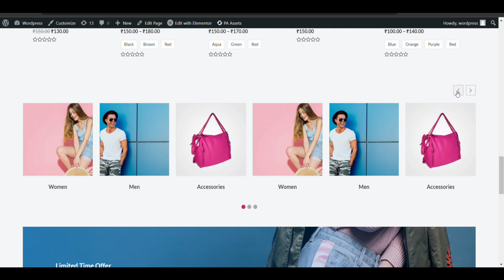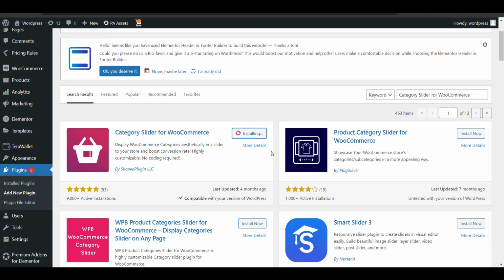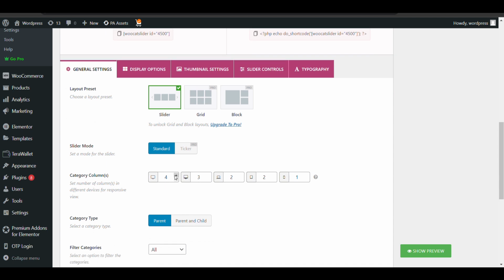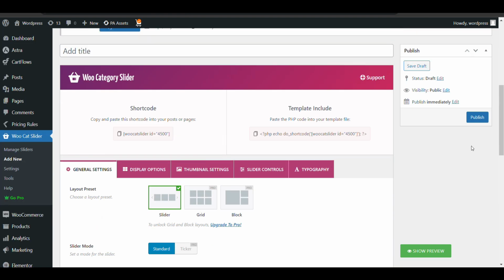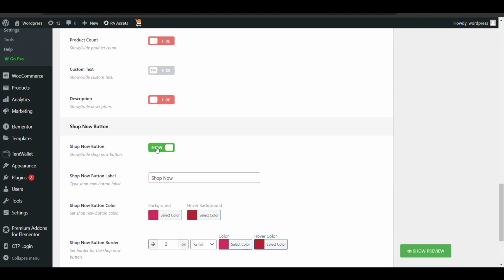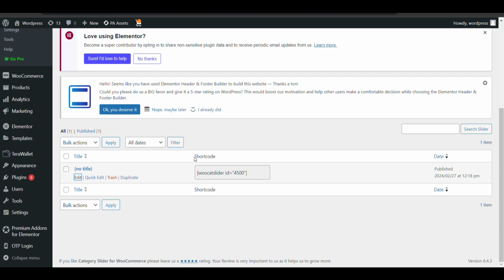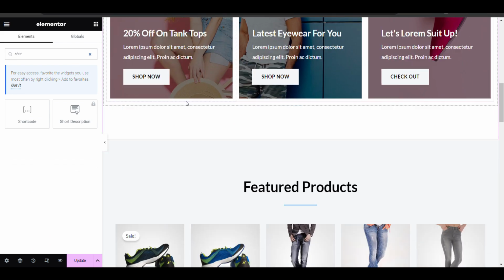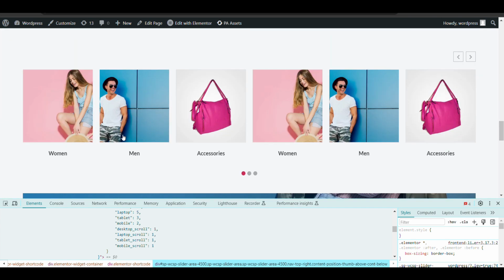How to create product category slider in woocommerce | wordpress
In a woocommerce website you can add category slider using plugin that will provide a shortcode that you can paste anywhere according to your requirement. Watch this video to see how to setup, configure and customize the plugin to make a prefect product category slider for your worpdress website.